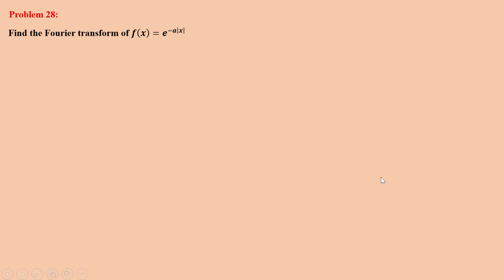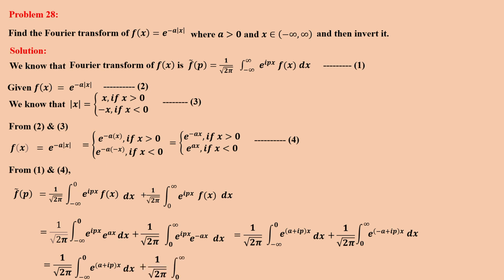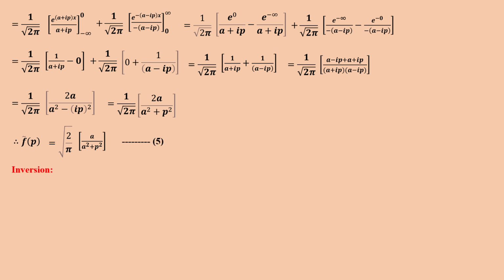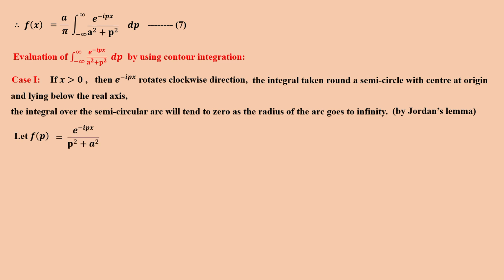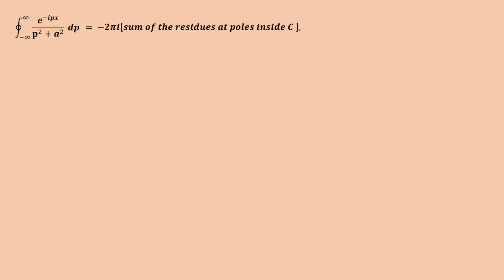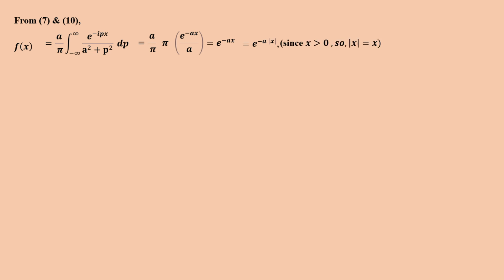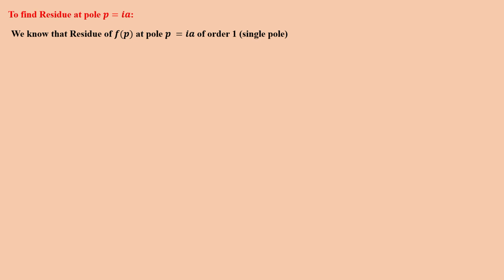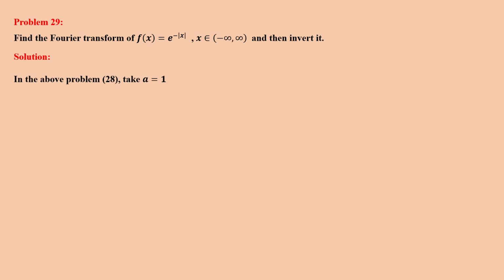Fourier_Transform 50, ProblemWithSolution , Please Share this video to your friends & needy 🙏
Problem based on Fourier & Inverse Fourier transform,
Find the Fourier transform of 𝒇(𝒙)=𝒆^(−𝒂|𝒙| )   where 𝒂 greater than 𝟎 and 𝒙∈(−∞,∞)   and then invert it.
Find the Fourier transform of 𝒇(𝒙)=𝒆^(−|𝒙| )  , 𝒙∈(−∞,∞)   and then invert it.